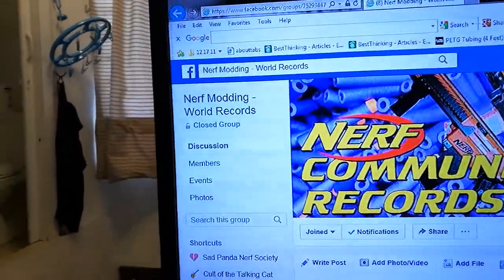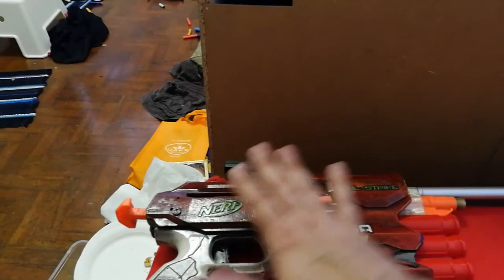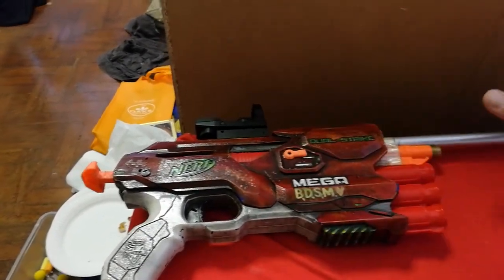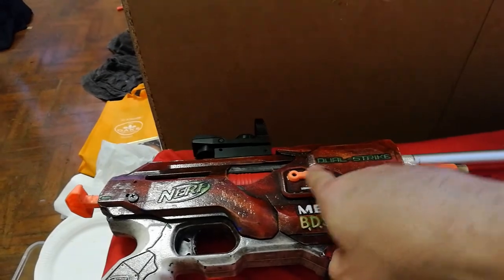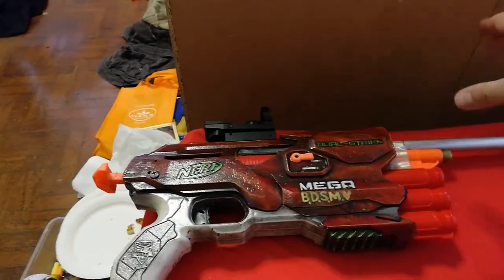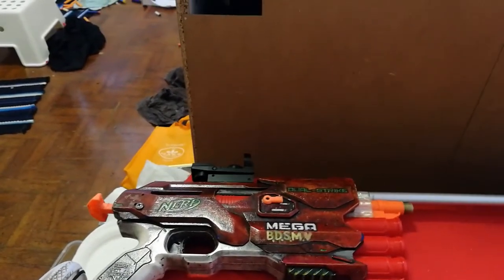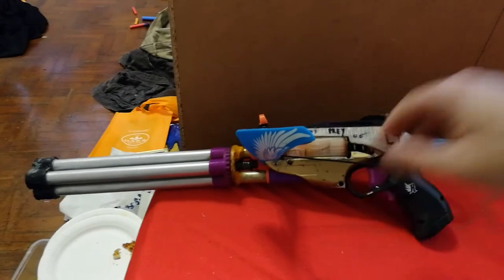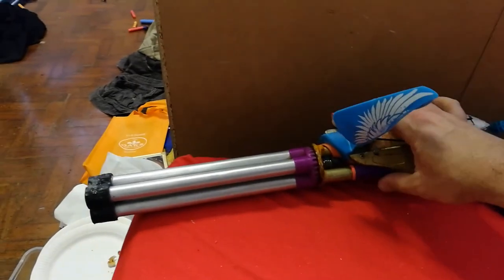Holy beeturds! I hold Seven records on Nerf Modding World Records facebook.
Seven man, seven!